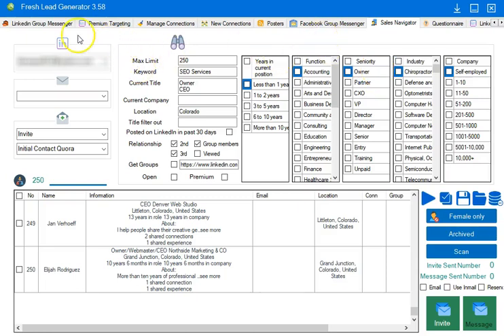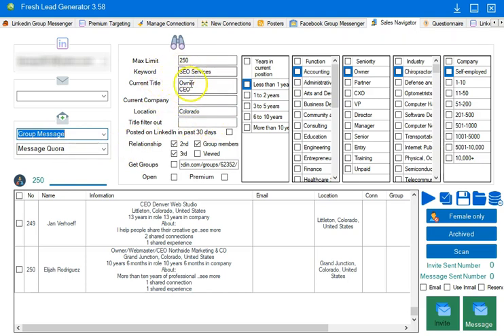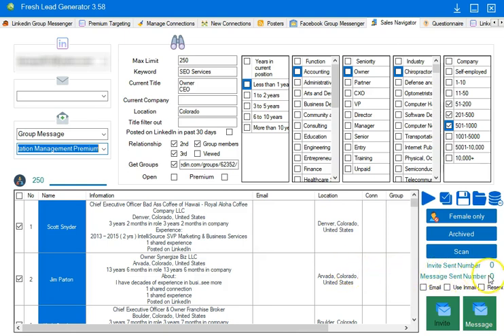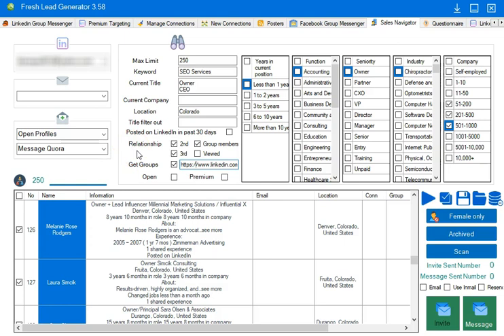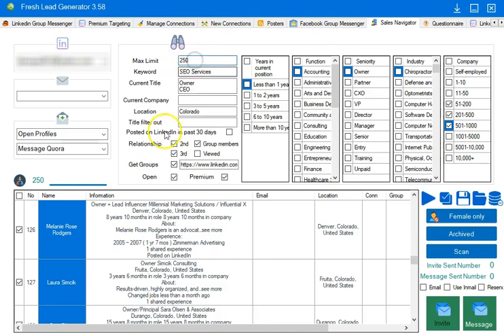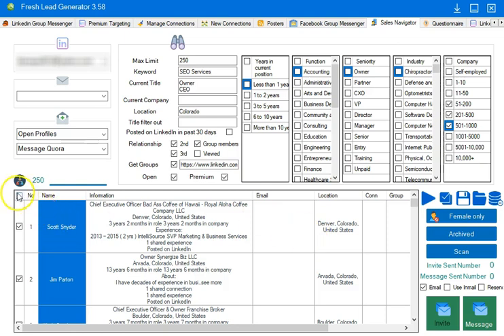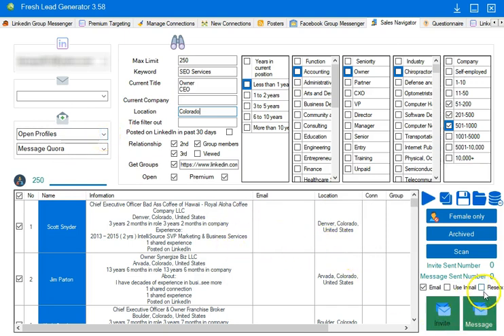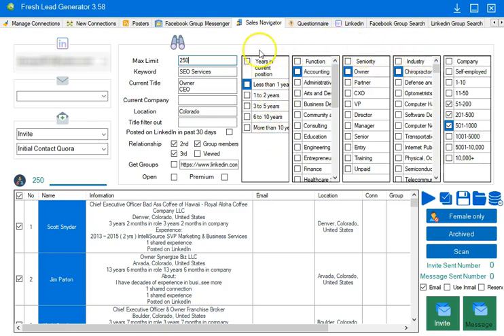Sales Navigator Tab Training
Updated Training for the Sales Navigator tab in FLG